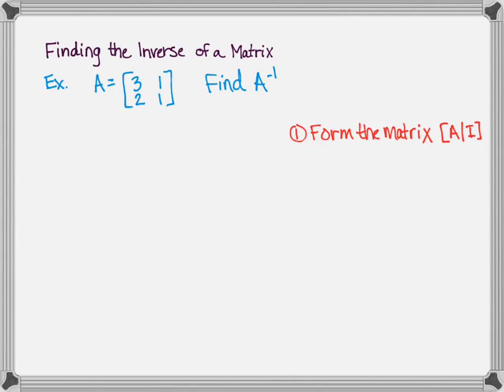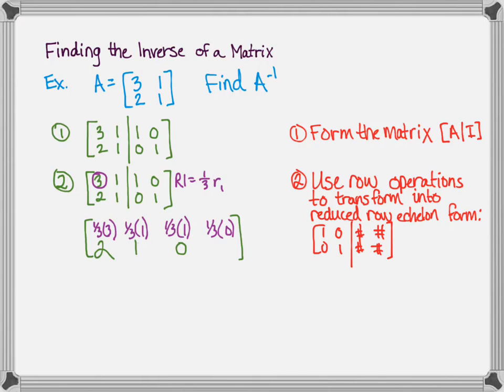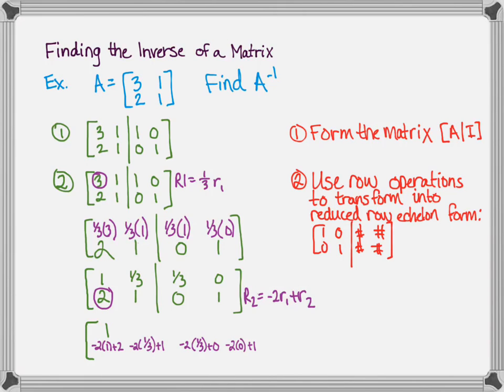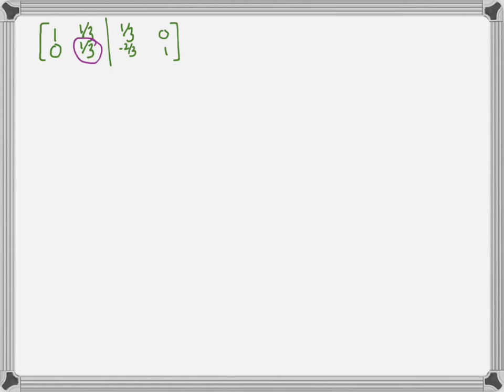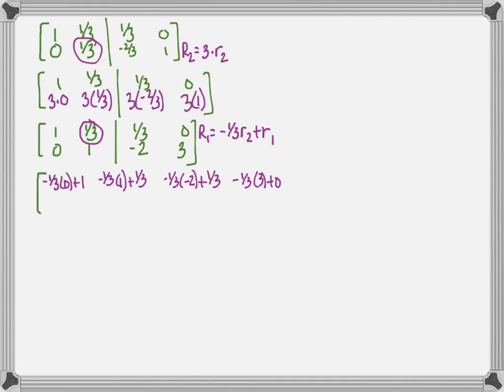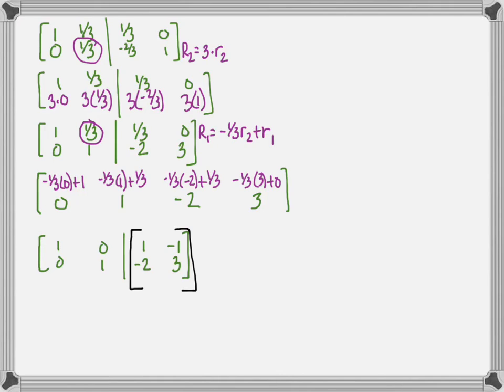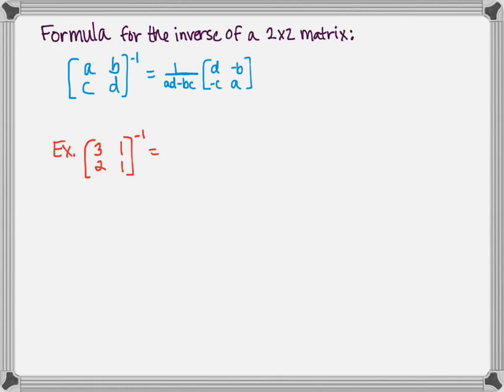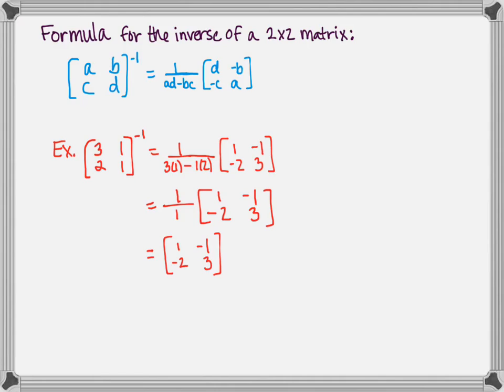Inverse of a Matrix